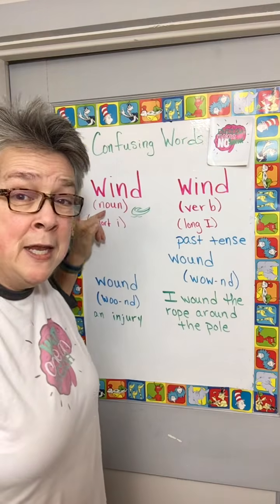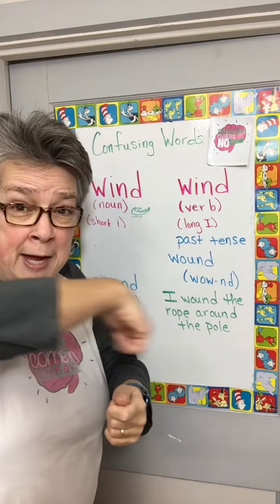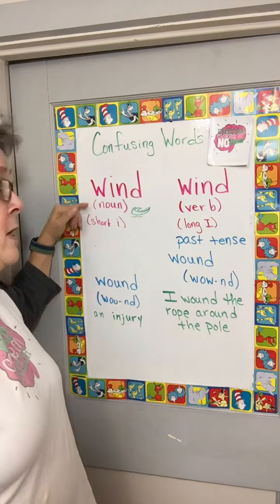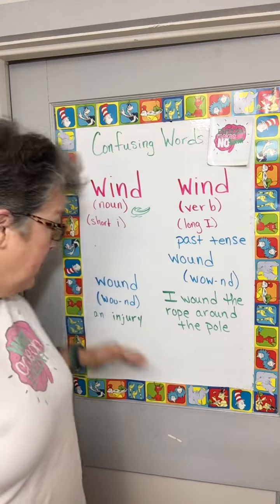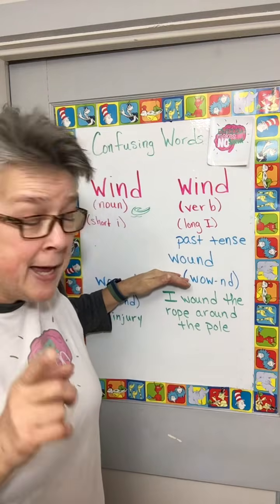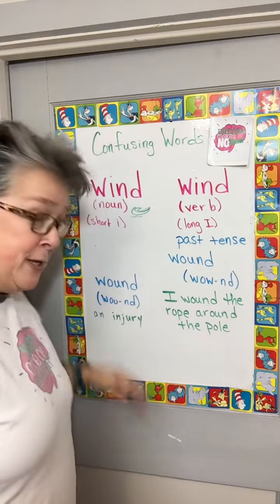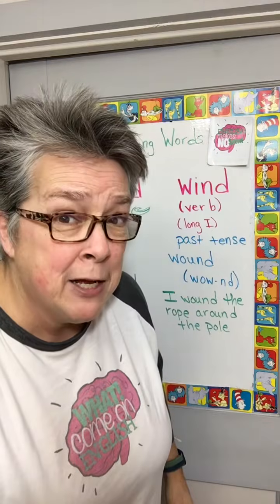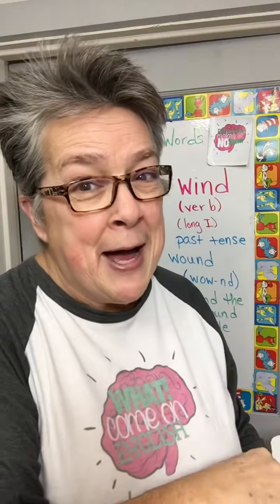Confusing Words: WIND and WIND?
Oh no!  It's WIND or is it WIND.  Wait they are spelled exactly the same!  One is a breeze , one is a  verb.  Learn how to use them properly and how to pronounce them too!  Come on!